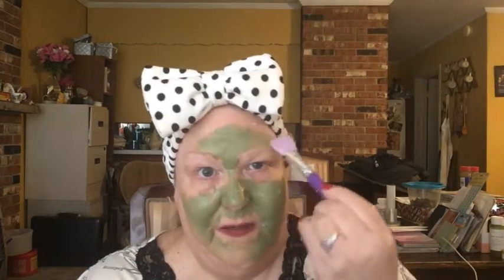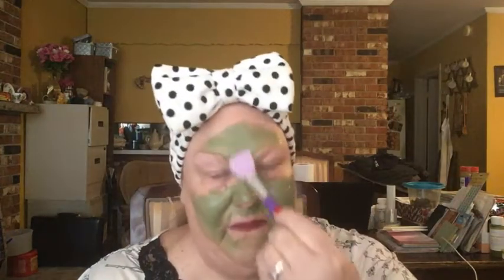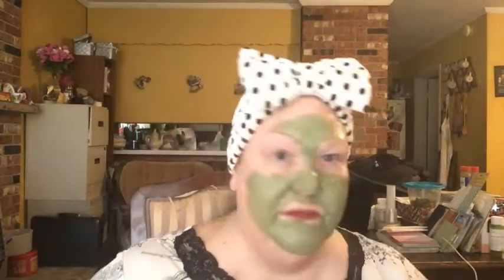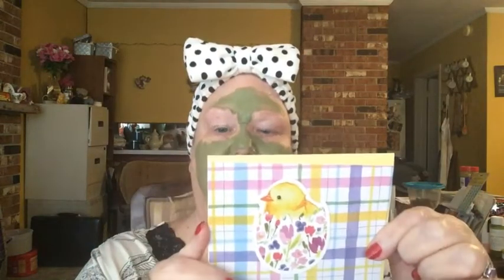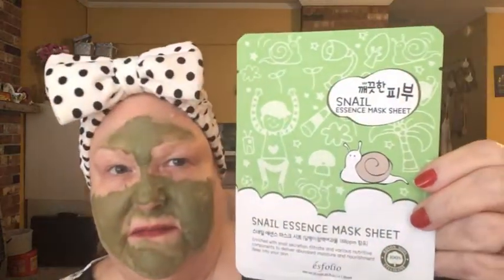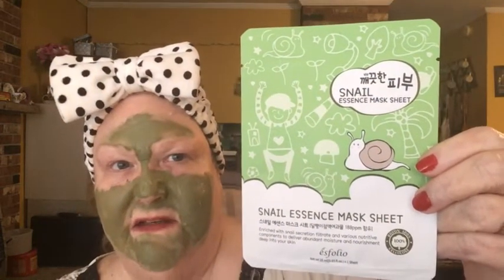Selfcare Saturday, 3-26-22 Friend Mail, Freebies, PinchMe & Giveaway Winnings from Stephanie!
Hey everybody!  I'm trying out a new mask today which has some matcha green tea, lemongrass, bentonite clay and aloe in it which detoxifies, cleanses pores, prevents acne and nourishes the skin. It is for all skin types, even dry and sensitive skin.  While it dries, I'm sharing my friend mail from @Pinkee Jean and @blessedgmp8964 along with some freebies from Hanalei and PinchMe.  Then I share my giveaway winnings from @OpinionatedHorsewoman and the stickers that she shares too.  I am also sharing the link for three FREE* Hanalei samples.  Let them know that I sent you please. xoxo

Teami Detox Mask Matcha Green Tea Blend - Buy 2, Get 1 FREE, Use Code SPRINGSKIN

Here is the page where the products are once you signed up for the discount.

Hanalei Company - Hawaiian Skincare - *Choose any 3 samples for $8 + Tax and receive $10 site credit for a future purchase!  (limited to US customers only and one redemption per customer, cannot combine with other offers)

Thanks to Andi Does Stuff for the lovely Spring Intro Clips that I'll be using.  Please go and support her and let her know that I sent you!

Rules for the giveaways are:  You must be publicly subscribed, leave an appropriate comment for each giveaway video you want to enter) as directed with the secret word in a sentence, have a US address and be 18 years old.  YouTube is not responsible, and I paid for all these products myself or got them in subscription boxes.  Once the giveaway ends, I will create a separate video with the drawing 2-3 days afterwards unless otherwise specified.  The winner will have 48 hours to claim their prize, or I will draw another winner.

SISFANTASTIC15

Hear my cry, O God;
Attend to my prayer.
From the end of the earth I will cry to You,
When my heart is overwhelmed;
Lead me to the rock that is higher than I.

Psalms 61:1-2

Laurie Latimer